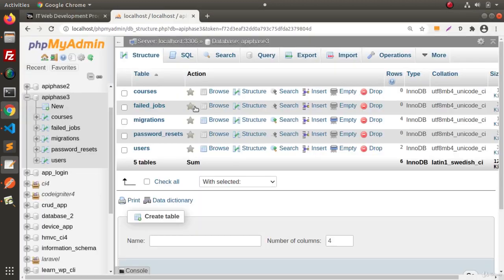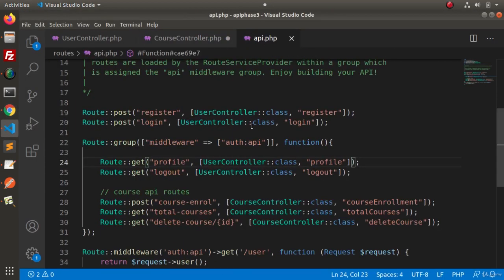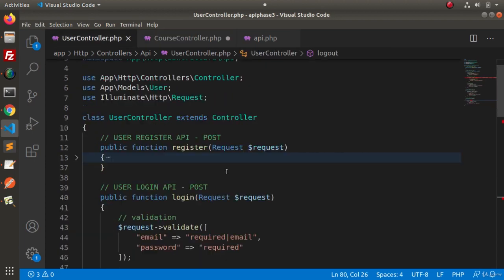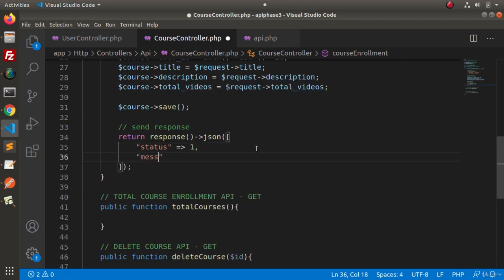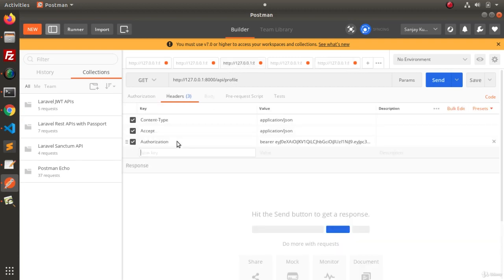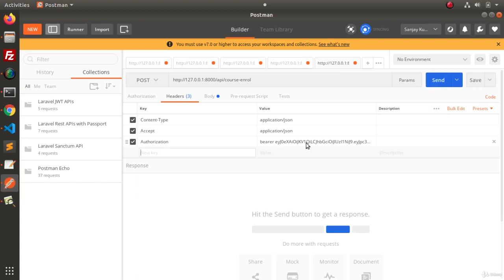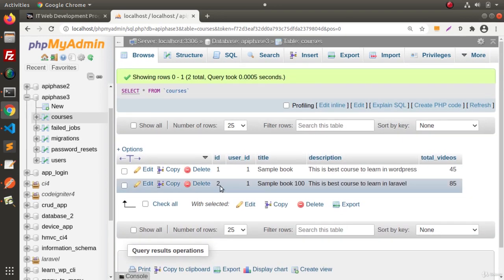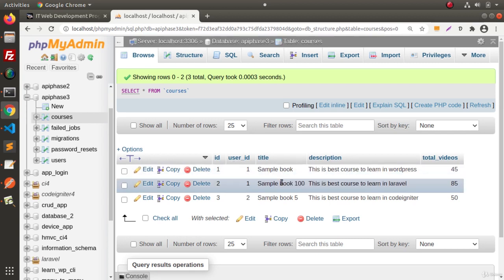User Course Enrolment API